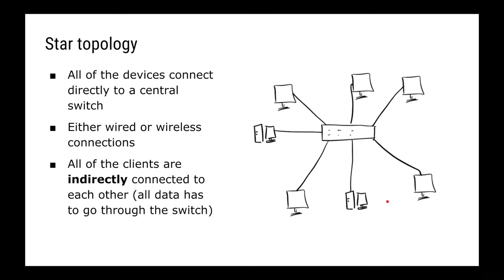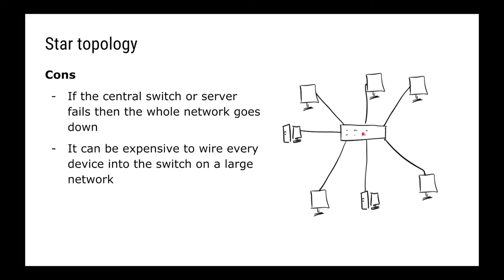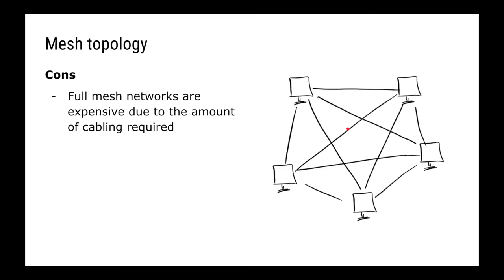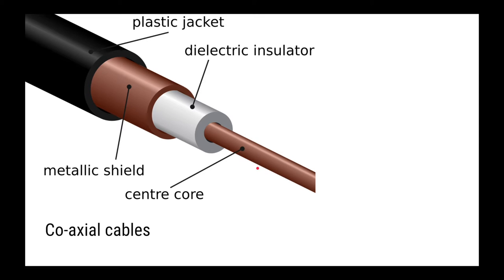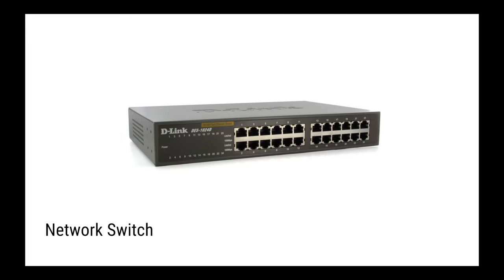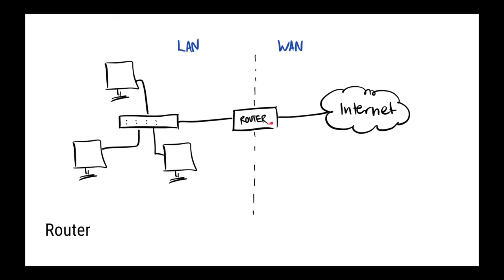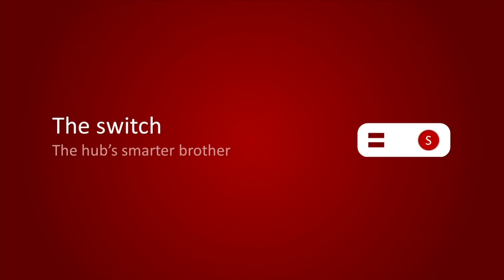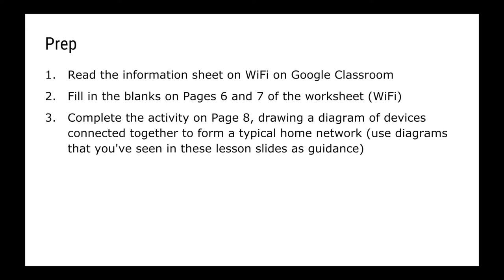Building a network (OCR GCSE Computer Science) - COVER LESSON